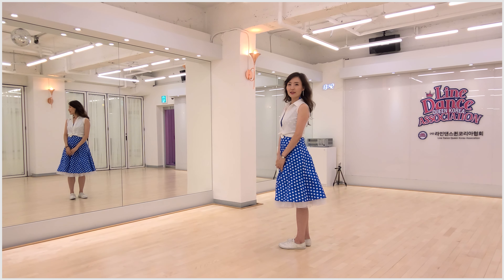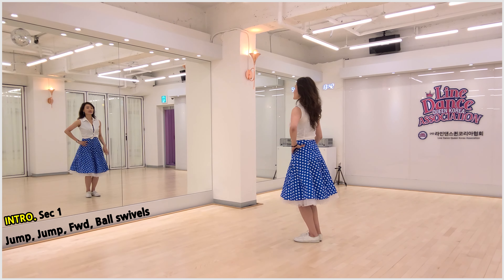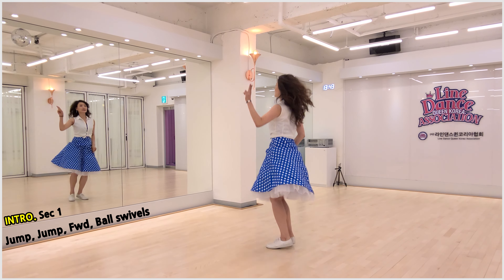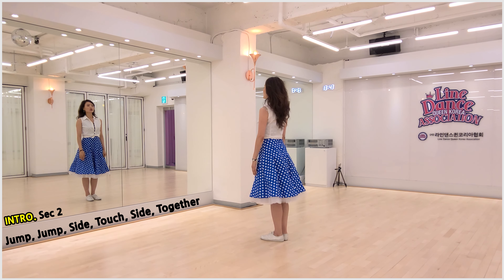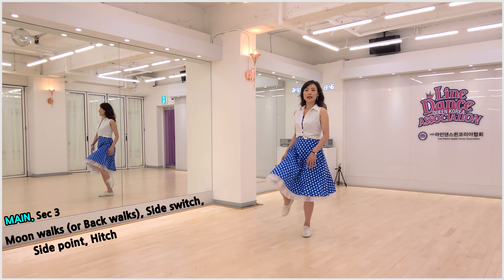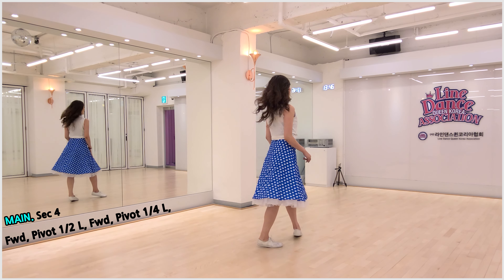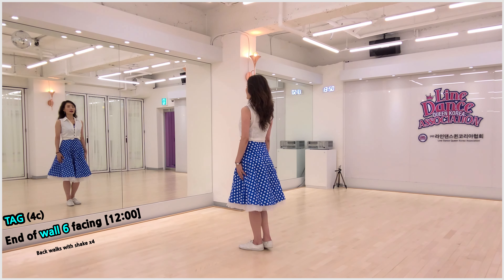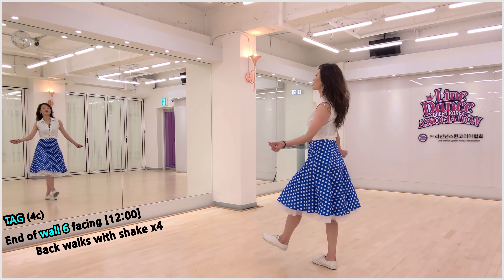Honey Line Dance (Improver) J Yoon & Joowhan park Tutorial l 허니 라인댄스 설명영상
Chor: J(Junghye) Yoon & Joohwan Park Linedancequeen Korea (2020 Aprial)

라인댄스 지도자 자격증과정 안내: 매주 토요일 오전 10시 30분 ~ 13시 30분
(사) 라인댄스퀸코리아협회 (본원: 양재역)

(사) 라인댄스퀸코리아협회 홈페이지

★라인댄스퀸이 입은 의상은 퀸룩에서 구매하실수있습니다.
The costumes worn by the Linedancequeen can be purchased from QueenLook.